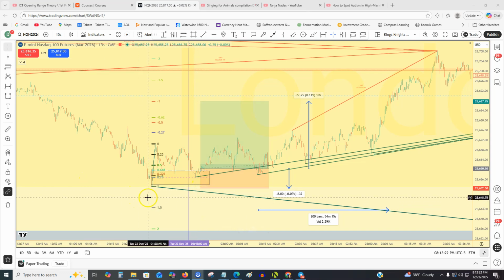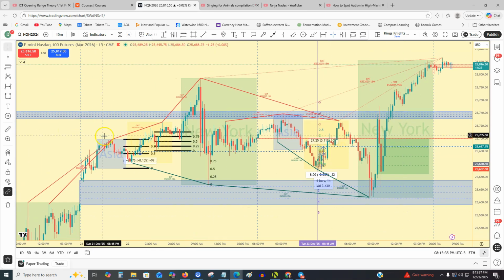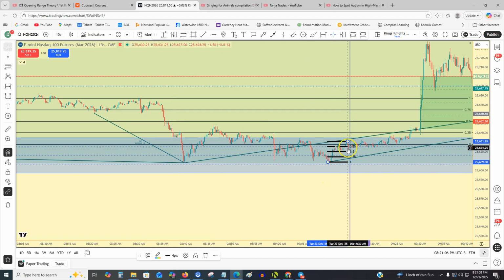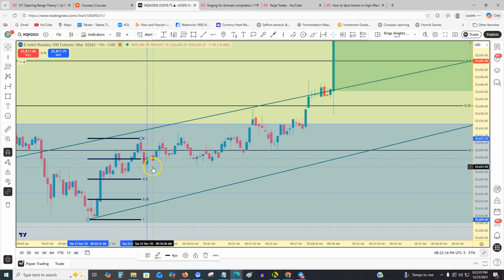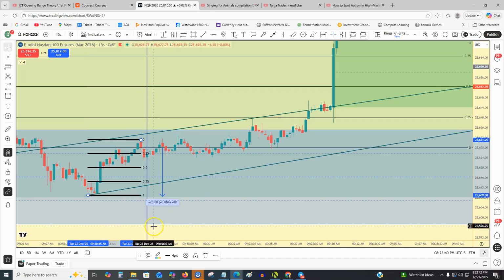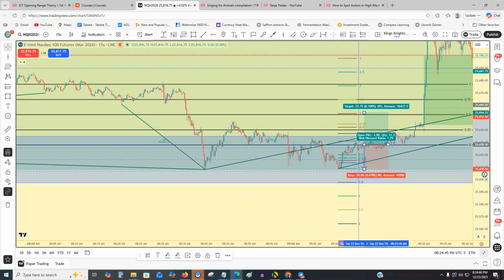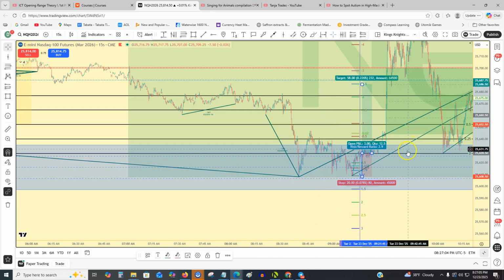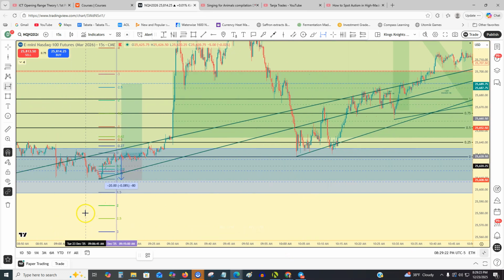Backtesting Todays Price Action 15min 15sec 12/23/25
Blessings!

NOTEPAD::

MINDSET: M1
1. Selected Range High and Low Marked out.

2. FPFVG [First Presentation Fair Value Gap]  marked out

3. Drop Grading Fib with deviations top and bottom.

4. Mark Out Liquidity or imbalances  above and below range for Targets

SETTING: Check box for entry
1. Sweep of Liquidity/range After Time Window Crossed

2. Market Structure Shift m1 in opposing direction of break (NOTE deviation for strength/odds)

3. Go to s15: FVG strike (or VI)  s15 ENTER or go to 4 below

4. Close Above/below down/up close candle on s15 (ENTRY)
(Looking to make rule of 2nd event entries as in second leg entry)(may change to m1 close below/above opposing candle direction)

To learn more about how to trade  @InnerCircleTrader    @trader_daye   @theMMXMtrader   @igniteyourspark